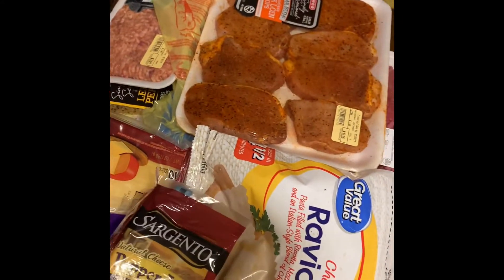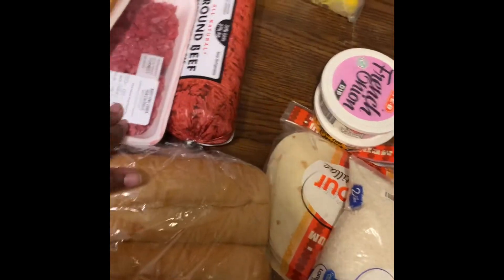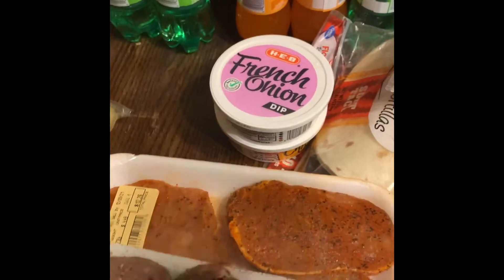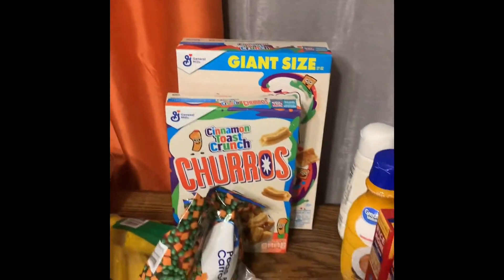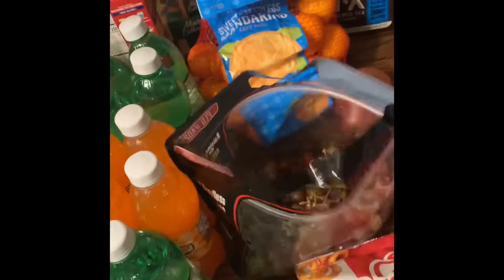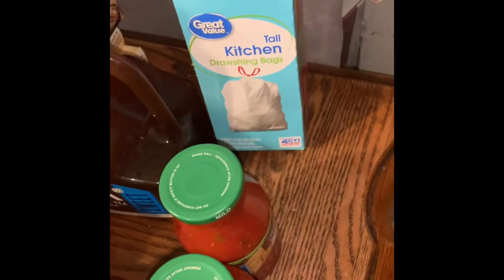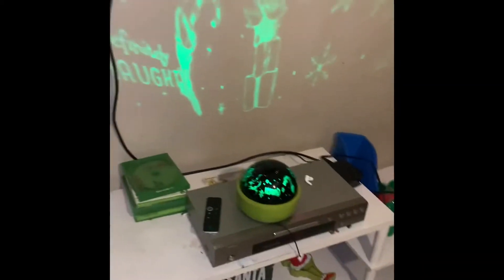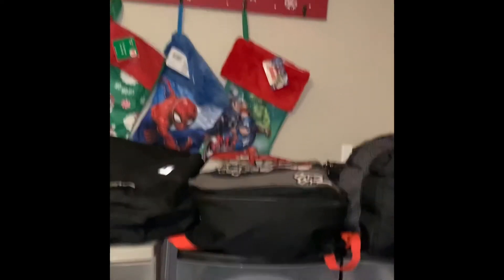Grocery haul Walmart and H-E-B littleboysroom Christmasdeco￼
Making memories for my kids!!!
Vlogmas 2021!!!